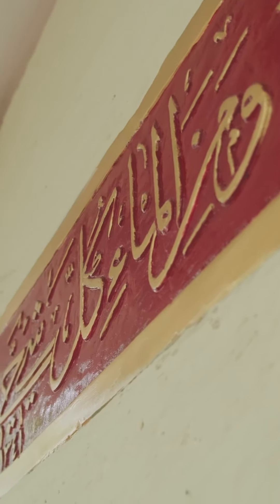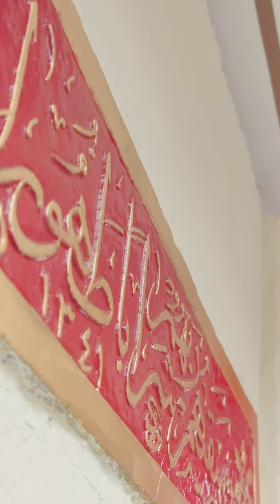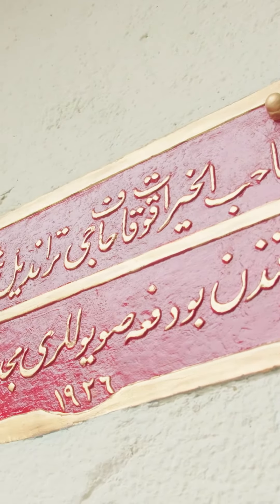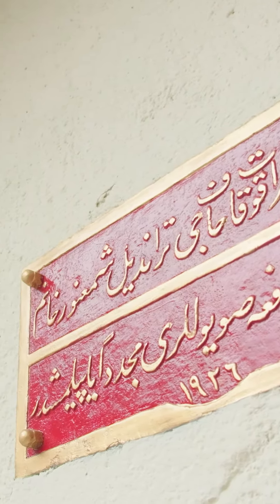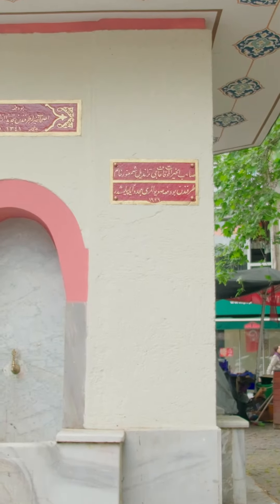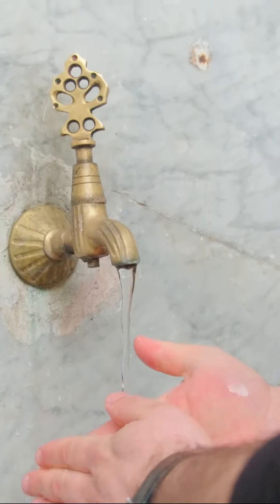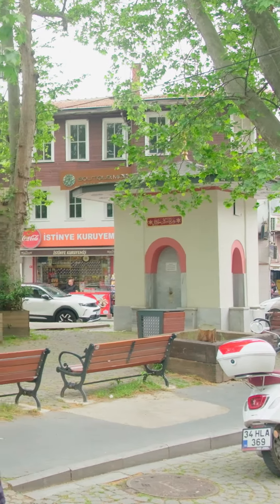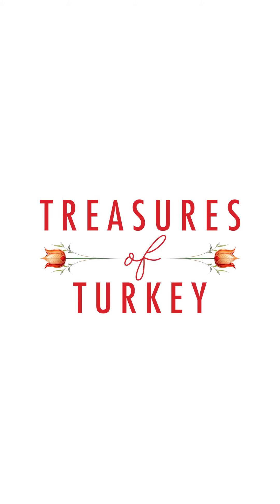İstinye Ahmet Şemsettin Efendi Fountain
Ahmet Şemsettin Efendi Fountain is located in a small park at the entrance of the Istinye market, along the Bosphorus coastal road where plane trees are situated.

It is a square-shaped fountain with a wide eaved roof, four facades, and a square plan. The facades, designed in a simple style, have retained much of their original appearance. The wooden roof was later replaced with reinforced concrete during subsequent repairs.

There are four inscriptions on the fountain facades. One of these inscriptions indicates that the fountain was built by a person named Ahmet Şemsettin Efendi in 1767.
Another inscription states that in 1926, Şem-i Nur Hanım, who converted to Islam, repaired the fountain.